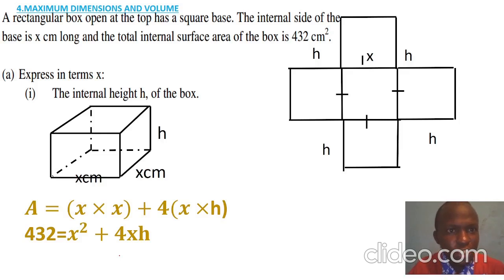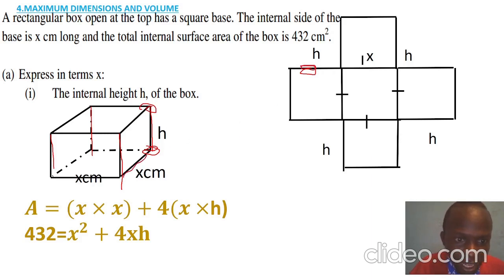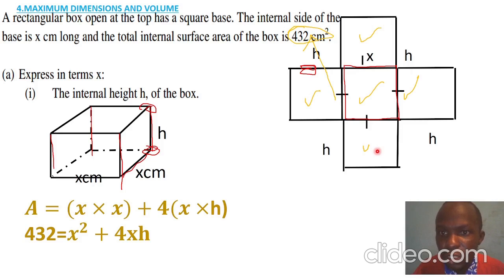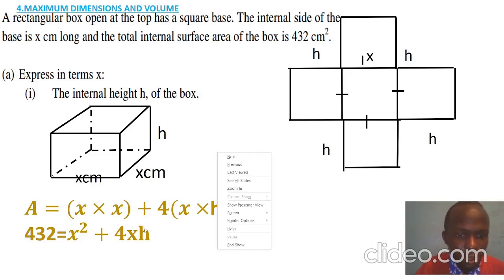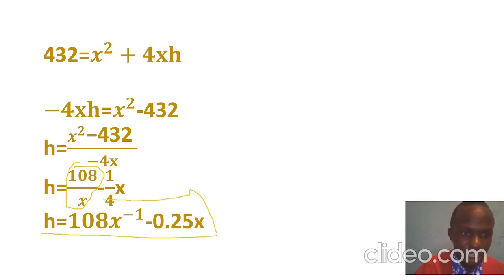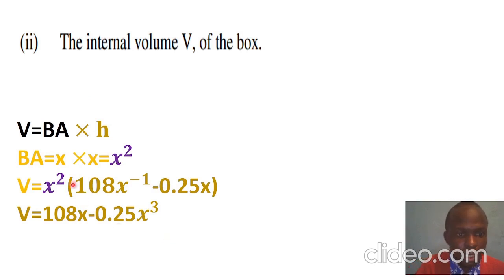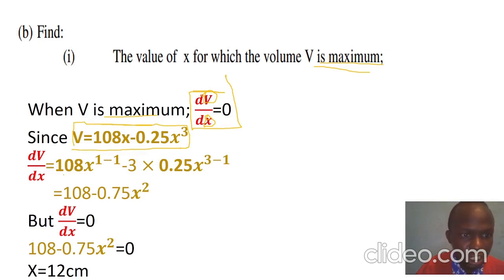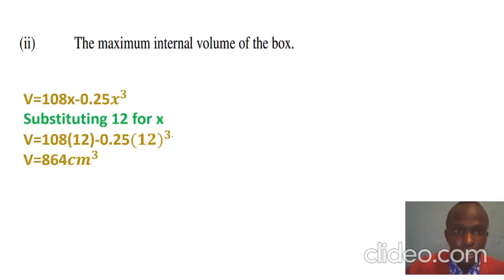How to find maximum volume of a cuboid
📈 As we progress, we explore real-world applications of this mathematical concept, showcasing scenarios where understanding maximum cuboid volume can be of immense practical significance. From packaging design to architectural considerations, this knowledge finds its place in various industries.